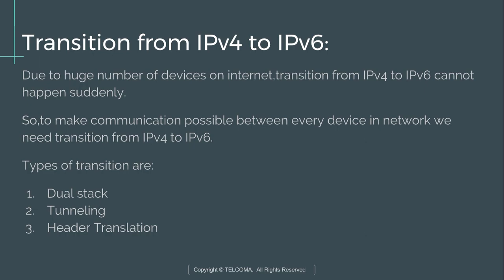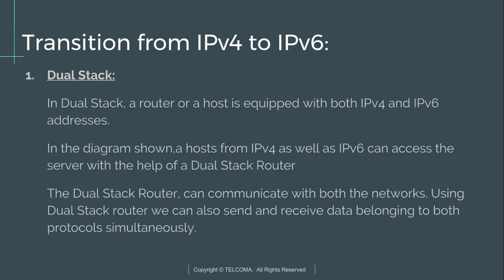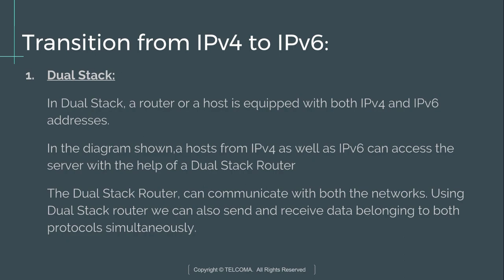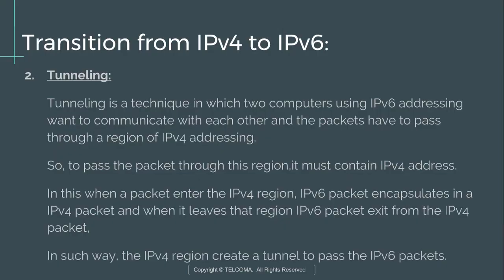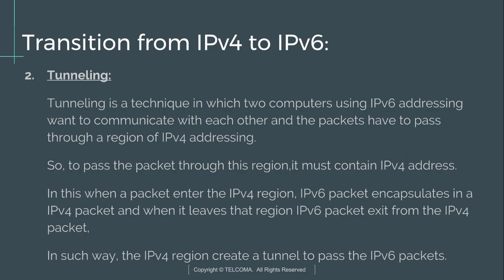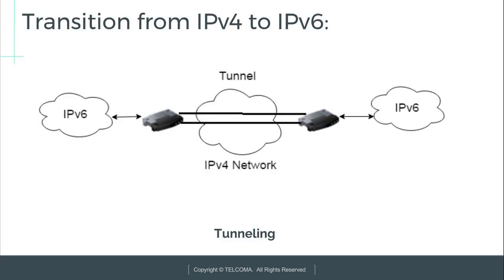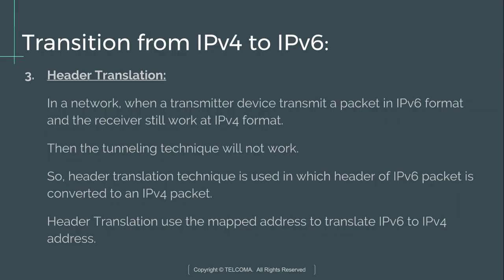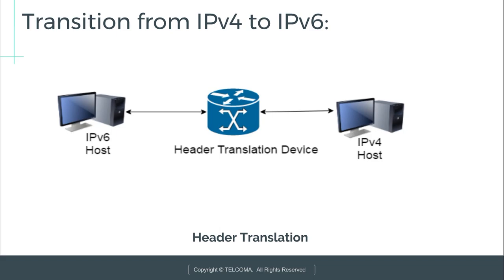33 transiton from IPv4 to IPv6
The transition from IPv4 to IPv6 is essential due to the exhaustion of IPv4 addresses, necessitating a more extensive addressing scheme to accommodate the growing number of devices on the internet. IPv6 offers improved features such as enhanced security, simplified address configuration, and better support for mobile devices, facilitating a more efficient and scalable networking environment.